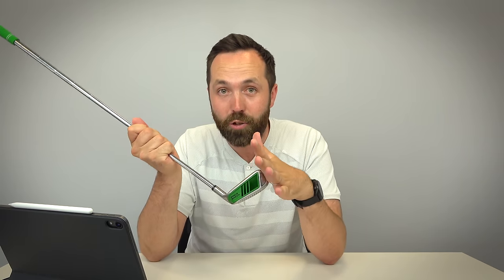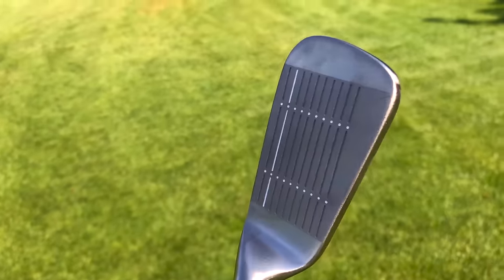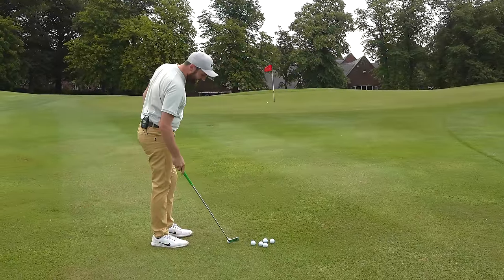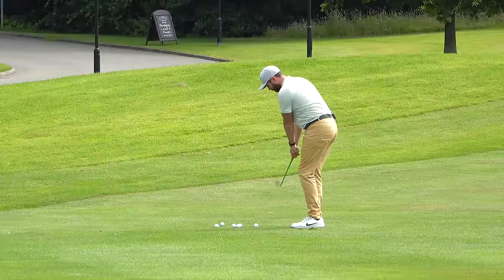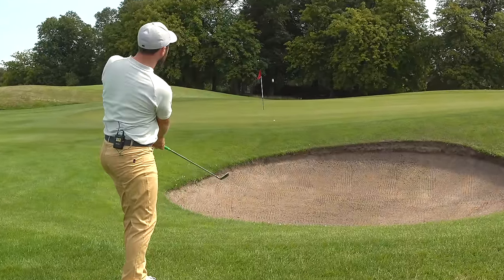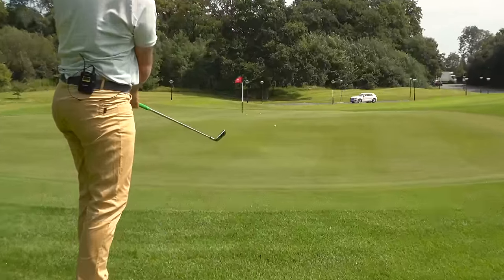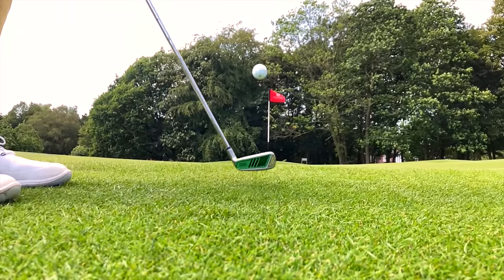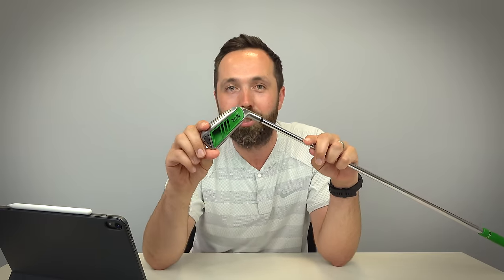THE TRUTH: Square Strike Wedge Review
In this video Rick Shiels PGA golf professional heads out to The Worsley Marriott Hotel & Country Club to put the Square Strike wedge to the test to see if it can really improve your golf!

You may have seen the commercial that states the Square Strike wedge will improve your short game and help you to play better golf. Is this this case or would it be a waste of your money? Will you stop hitting shots fat, stop duffing and stop shanking your approach shots?
You may have a Titleist Vokey wedge, Cleveland Golf wedge, TaylorMade Golf wedge, Callaway Golf wedge, Mizuno Golf wedge or a Ping Golf Wedge.
Will the Square Strike wedge help you to play like Tiger Woods, Brooks Koepka or Dustin Johnson?